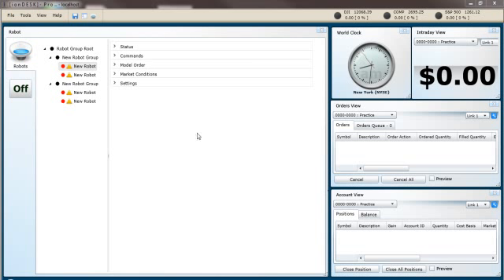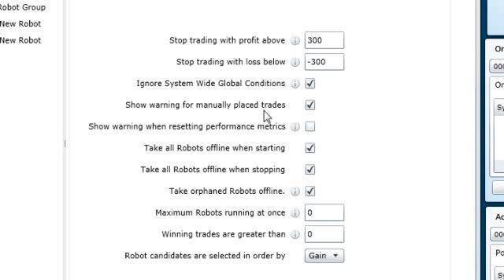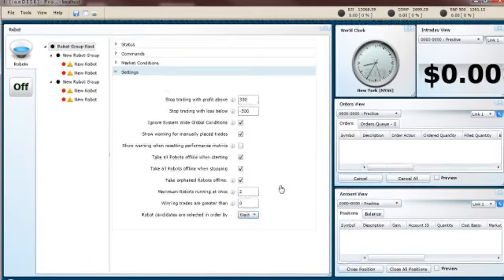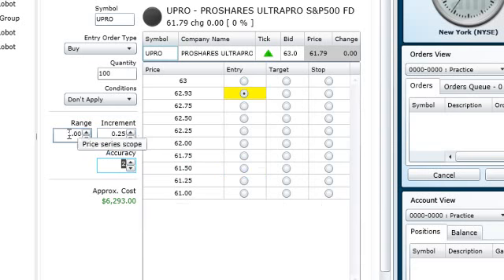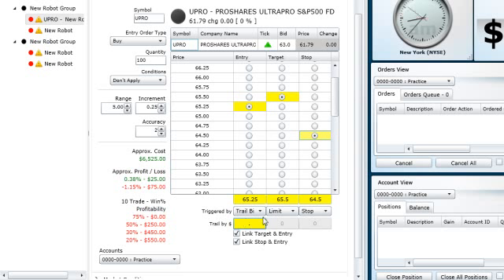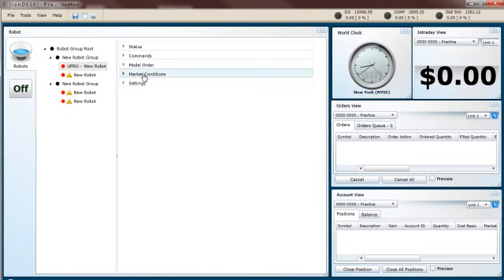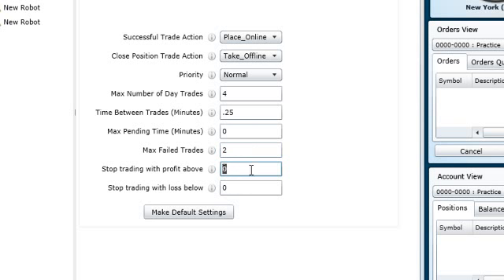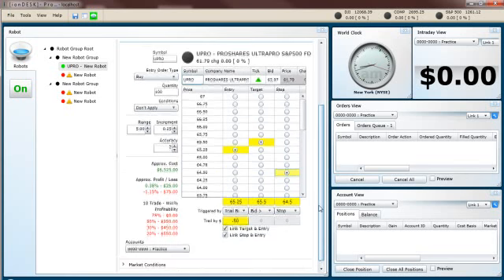ionDESK : Robotic Trading Setup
Come see our easy to use approach to automated robotic trading.